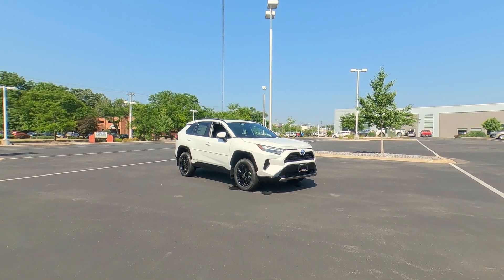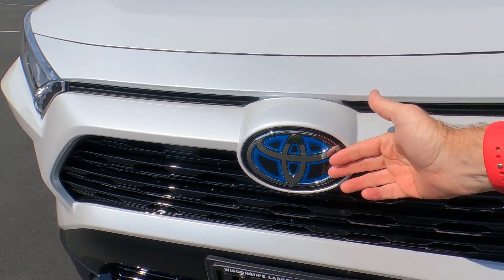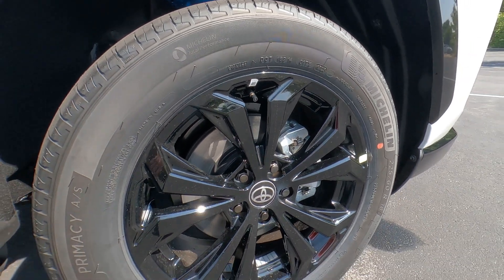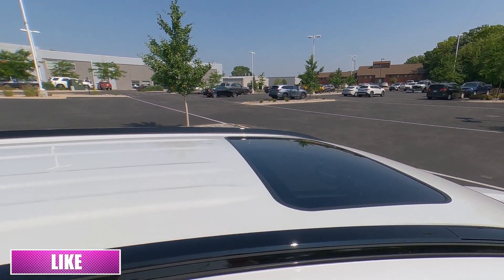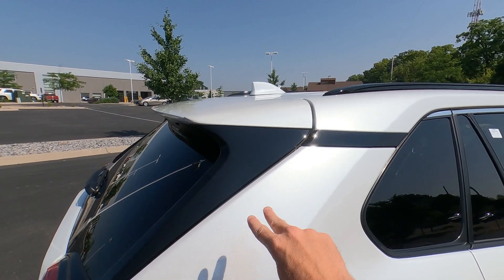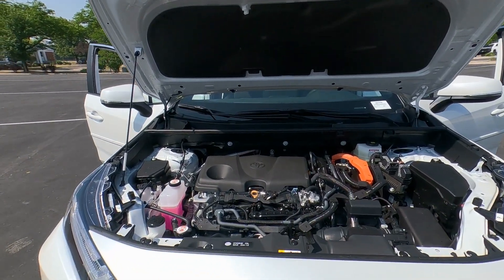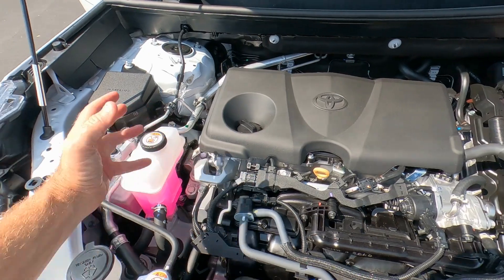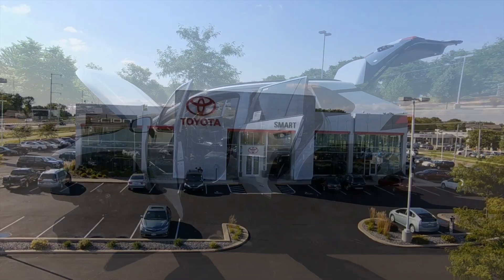2023 RAV4 SE HYBRID EXTERIOR Review by Smart Motors Toyota in Madison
Today, we're showcasing the stunning exterior of the 2023 Toyota RAV4 SE Hybrid. This robust and stylish SUV sports impressive 18-inch multi-spoke black sport alloy wheels and LED Daytime Running Lights for ultimate visibility.

Enjoy privacy and style with the privacy glass on all rear side, quarter, and liftgate windows, while active grille shutters and aerodynamic underbody panels with vortex generators enhance the vehicle's performance and aesthetic. The front and rear wheel spats, along with the integrated rear spoiler, give it a sporty feel.

Turning heads with a dual chrome-tipped exhaust and low-profile black roof rails, this RAV4 variant is designed for those who crave a balance of elegance and athleticism. The black hexagon-patterned bar front grille complements the color-keyed heated power outside mirrors that come with turn signal and blind spot warning indicators.

For safety and convenience, bi-LED projector low and high-beam headlights feature LED accent lights and automatic high beams, which turn on and off automatically. The color-keyed outside door handles come with a touch-sensor lock/unlock feature on the front doors, making entry and exit effortless.

At the rear, striking LED taillights complement the color-keyed roof-mounted shark-fin antenna. As for dimensions, this model stands with a wheelbase of 105.9 inches, an overall height of 67.0 inches with the antenna, and spans 180.9 inches in length and 73.0 inches in width. The front and rear track measure 63.0 and 63.7 inches, respectively.

Last but not least, body side moldings - color-matched to the exterior paint finish - provide an extra layer of protection against door swings, shopping carts, and other parking lot hazards while adding a touch of style.

Visit us at Smart Toyota in Madison to take a closer look at the 2023 Toyota RAV4 SE Hybrid or give us a call. Let's get you behind the wheel of your dream car!

We are Wisconsin's Toyota RAV4 Hybrid Dealer. Our success is due to great prices, and customer service that is second to none. Stop by our dealership on Odana Road on Madison's Westside, sales or service, you won't be disappointed.